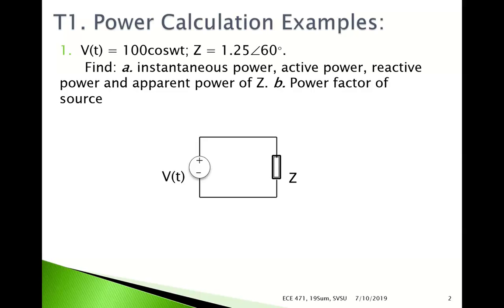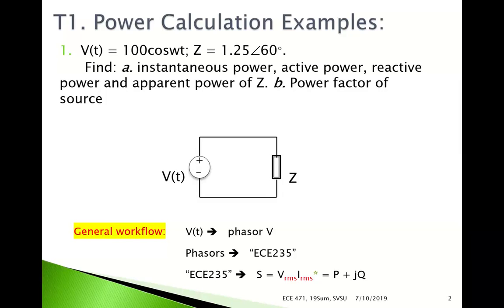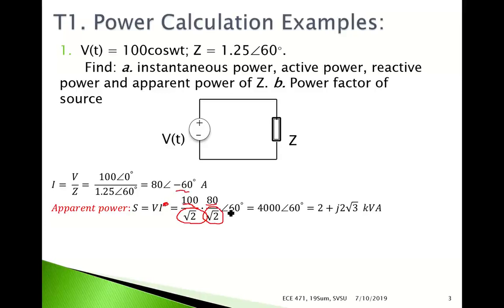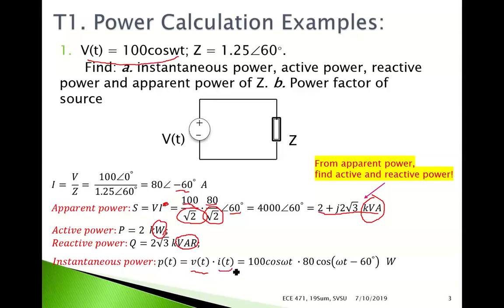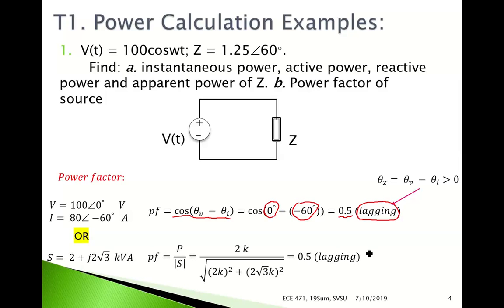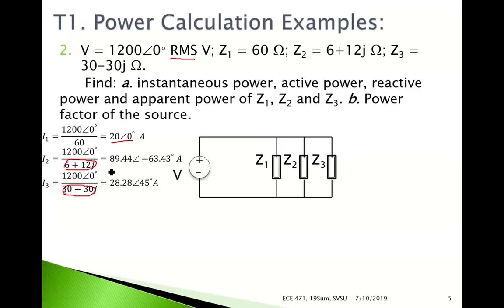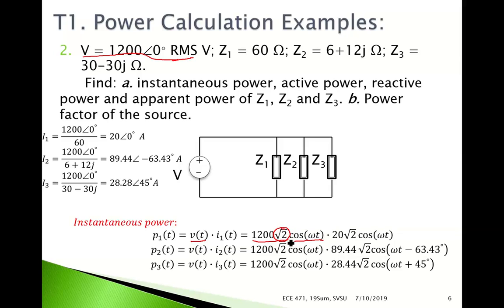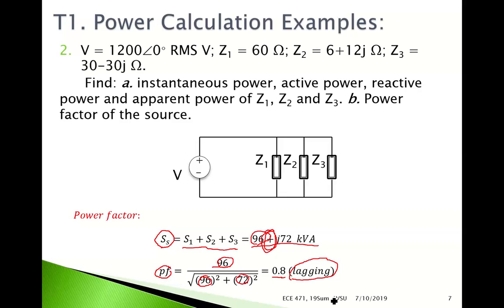471 19Sum T1Pwr Calc